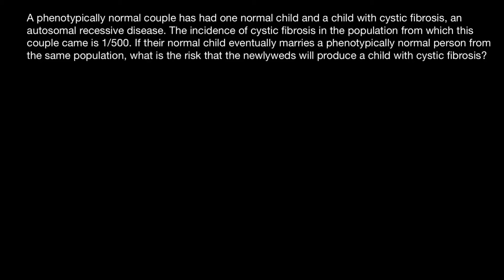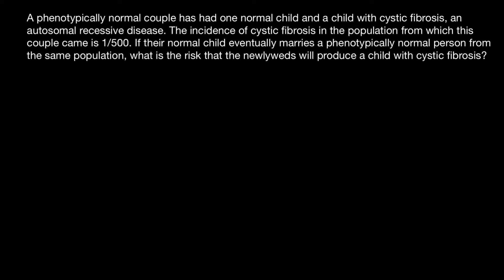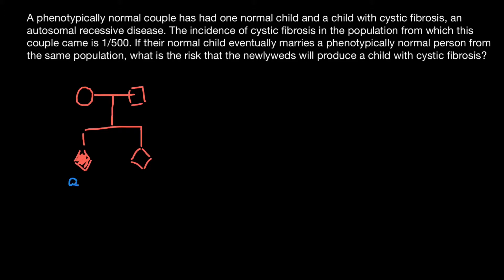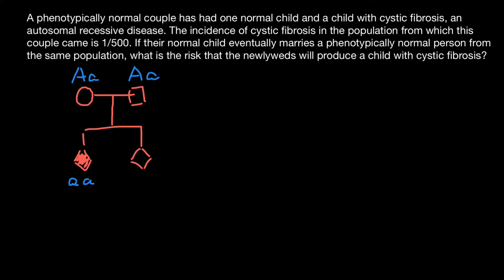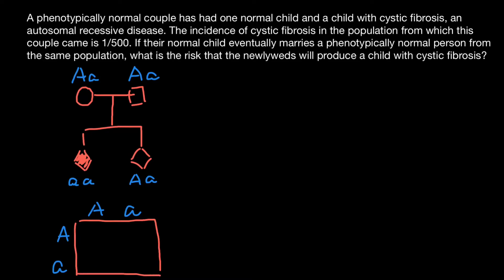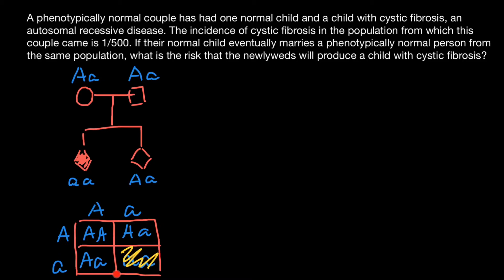How to solve Population Genetics Problems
Population genetics is a subfield of genetics that deals with genetic differences within and between populations, and is a part of evolutionary biology. Studies in this branch of biology examine such phenomena as adaptation, speciation, and population structure.